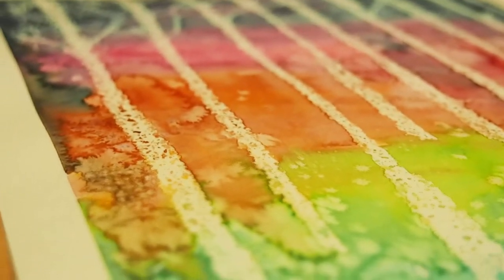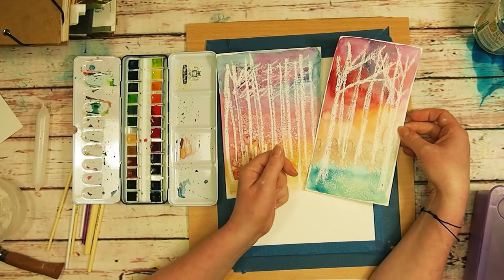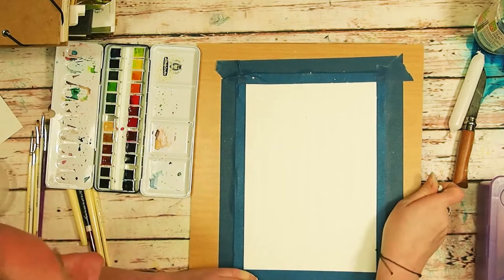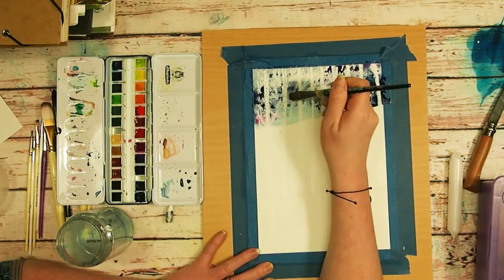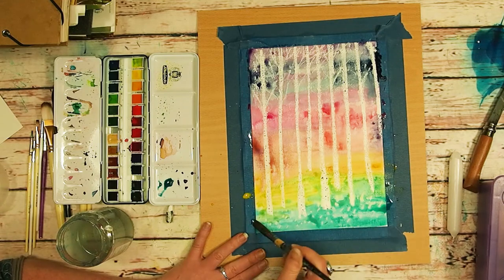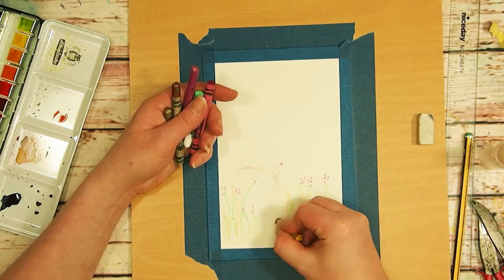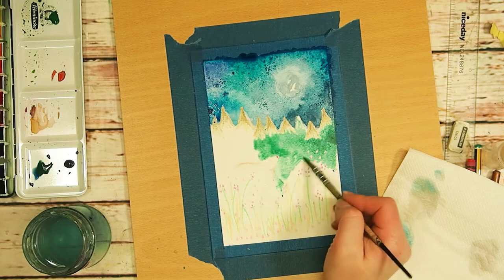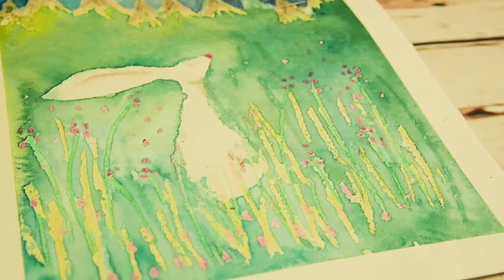wax resist watercolor: Fun technique for beginners!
This is a fun technique for beginners and experienced painters alike! learn about using wax candles or crayons to create a resist to your watercolor paint!
Supplies used:
300gsm watercolour paper (i just used cheap cass art paper for this)
Schmincke horedam paints
watercolour paintbrush - I used a large round
Wax candle , crayons or white oil pastel
salt

I am launching a new beginners watercolor class very soon on my website! sign up to get news on the release!